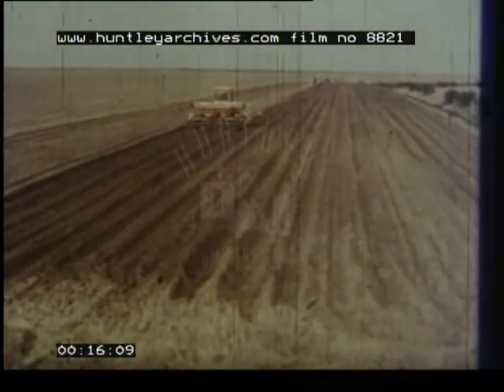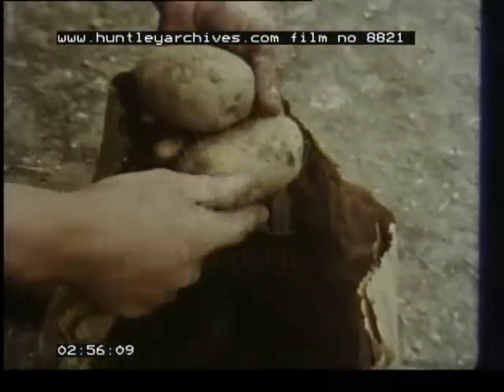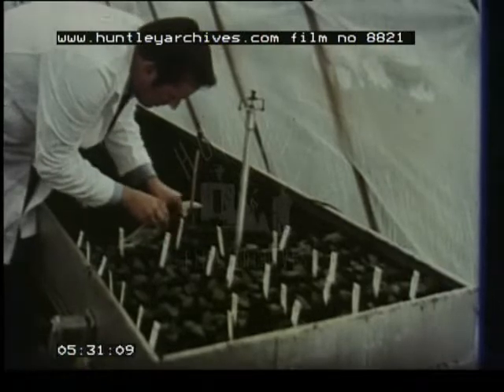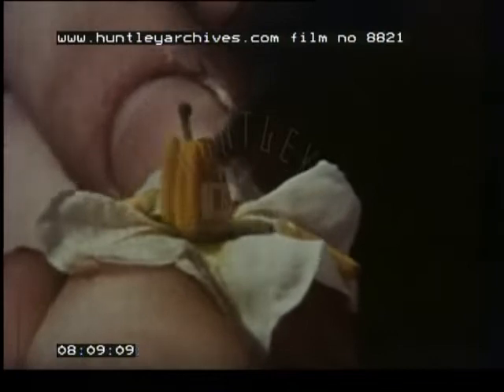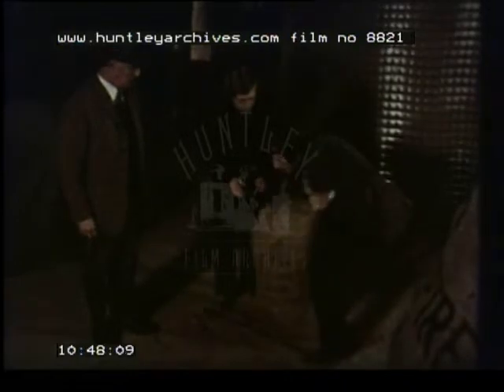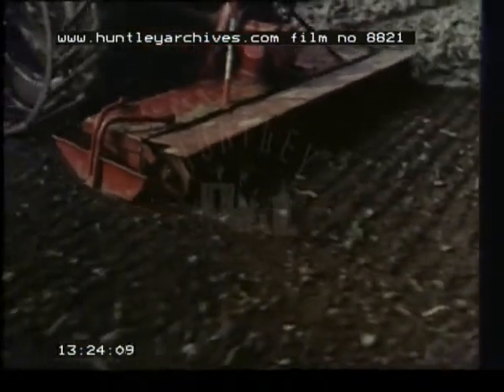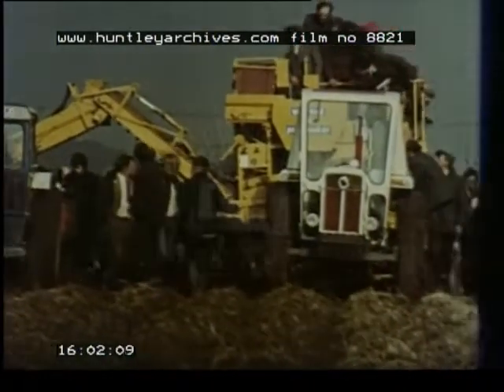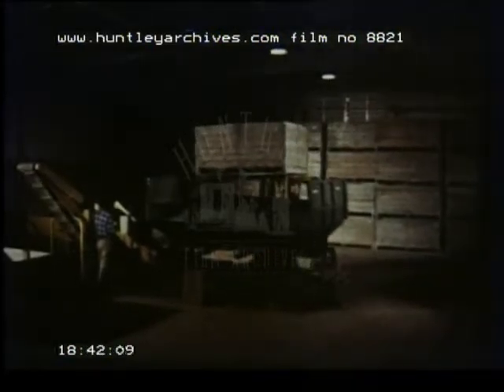Potato Farming. How to eliminate loss and waste in farming, U.K.,1970's. Archive film 8821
Potato Farming and how to eliminate loss and waste 1970's in the  potato industry, U.K.